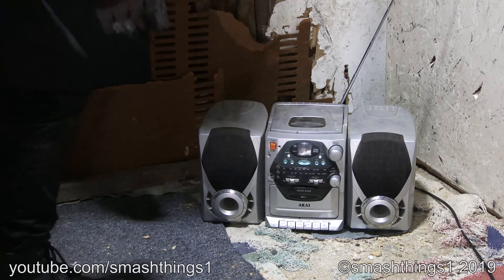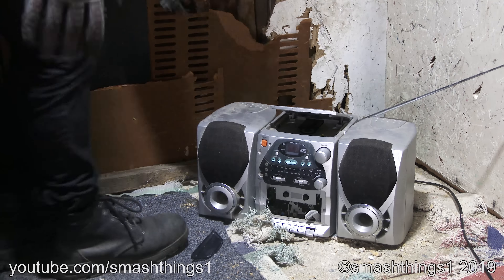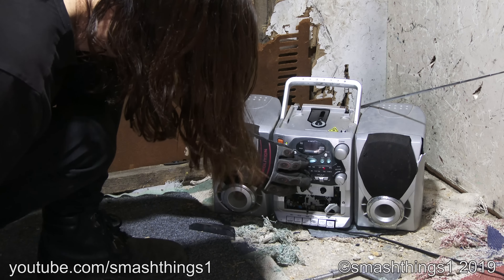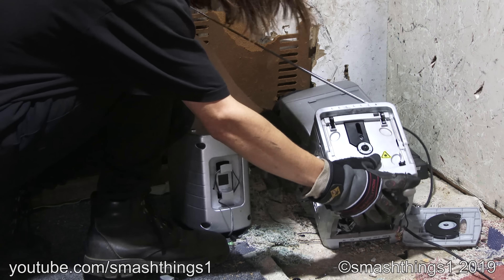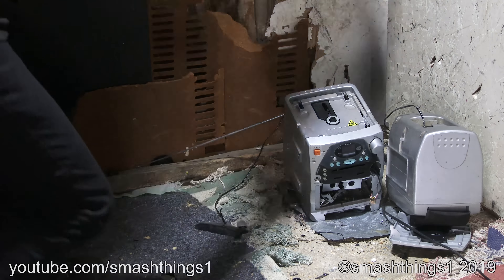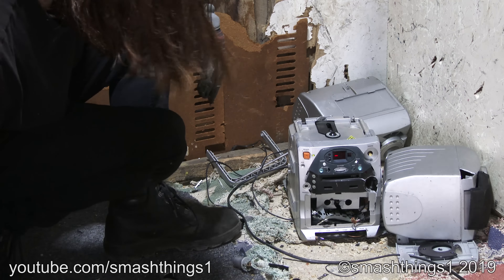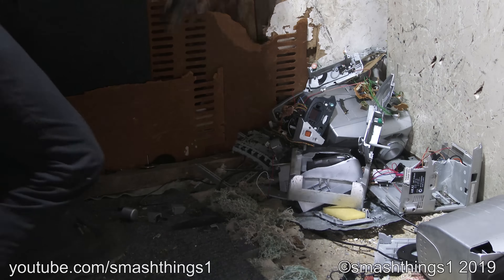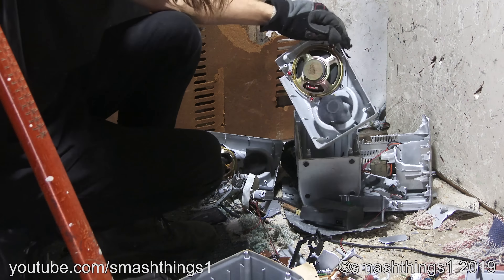Smash Akai Stereo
I wanted to have preacher radio blasting on it, but it was never on! So I just smashed this cheap piece of junk while it played static.

Model: Akai APC 52/Black stereo.